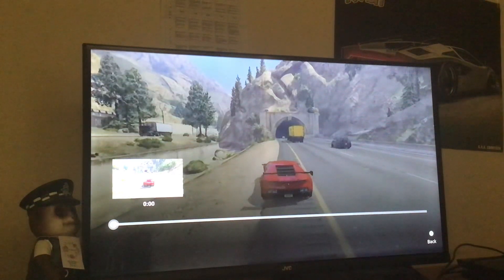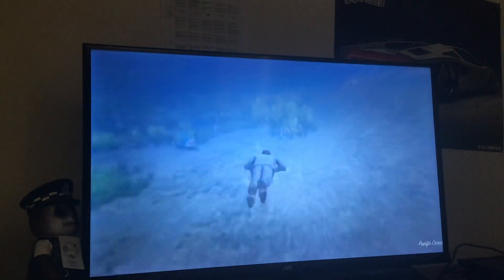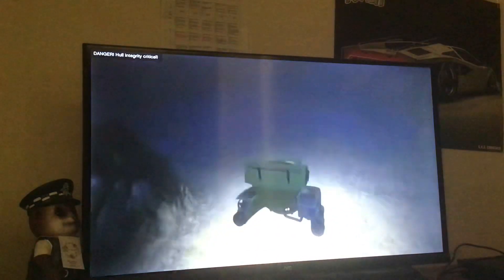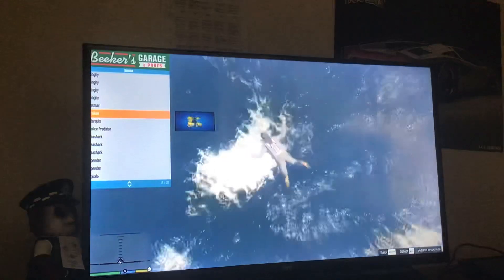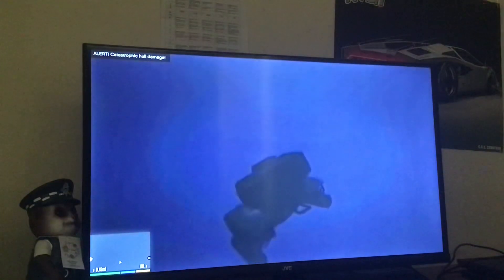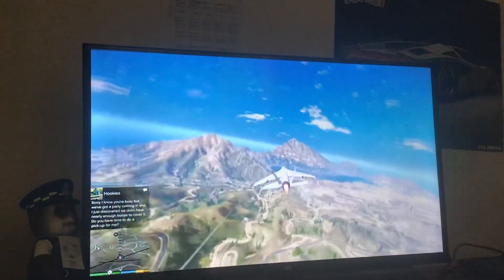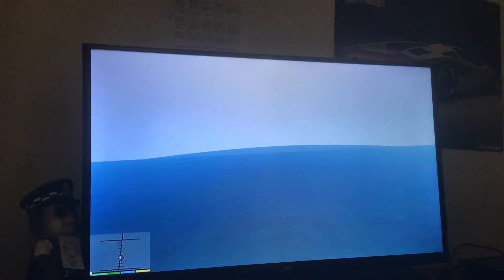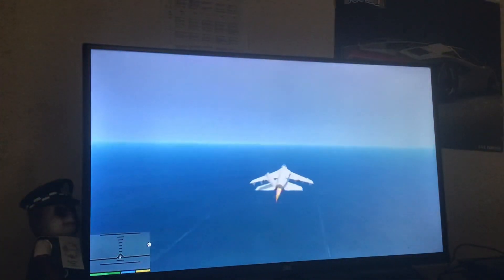Watching, 2 videos by nought